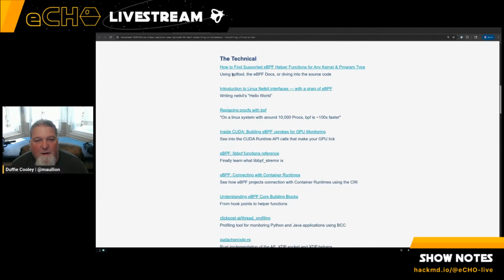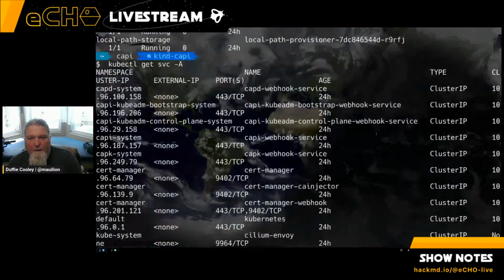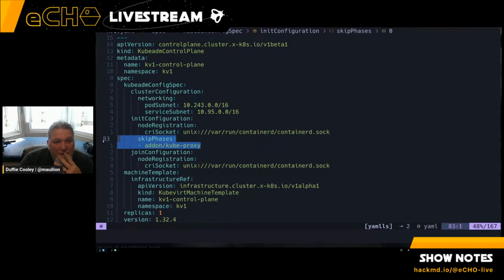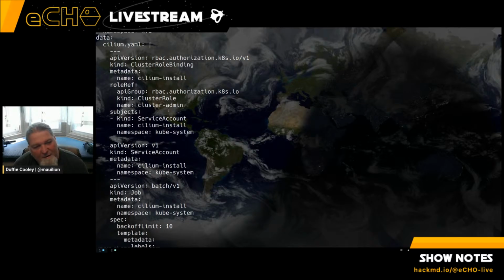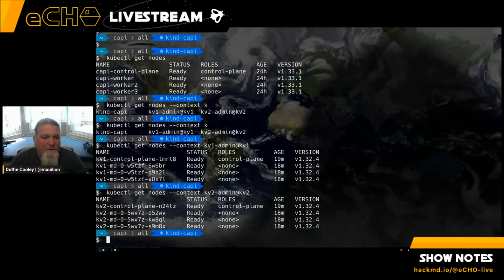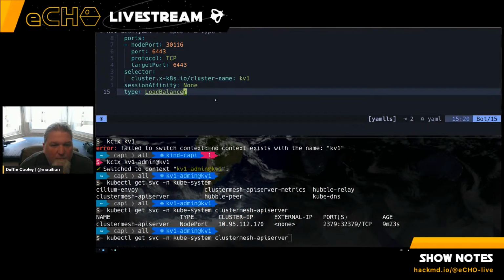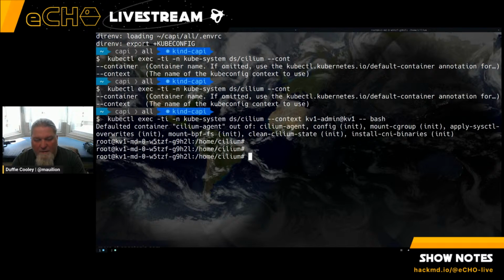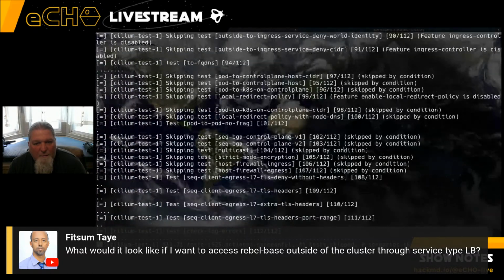eCHO Episode 189: Cilium Cluster Mesh with Cluster API and KubeVirt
Duffie will discuss using Cilium Cluster Mesh with Cluster API and KubeVirt.